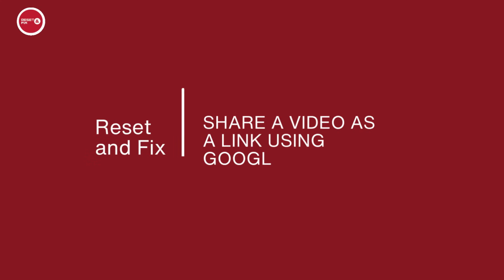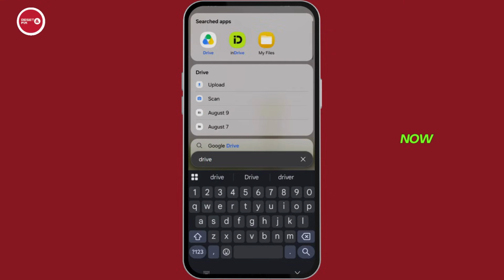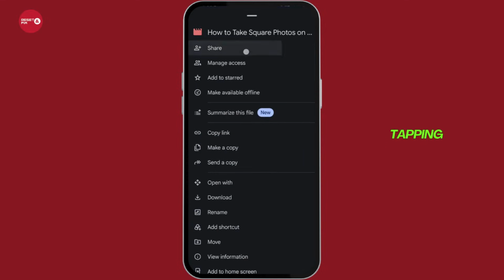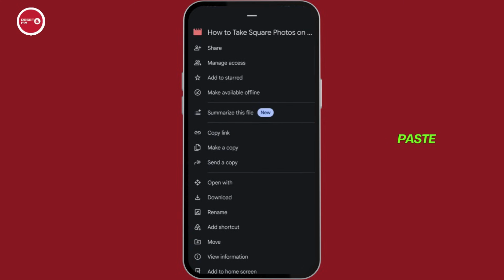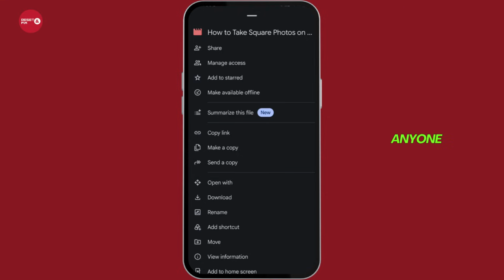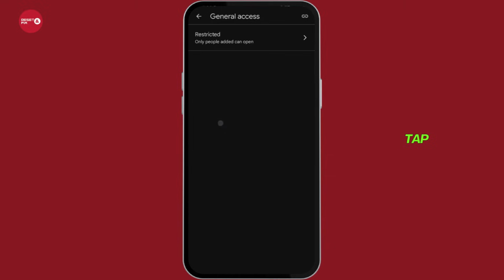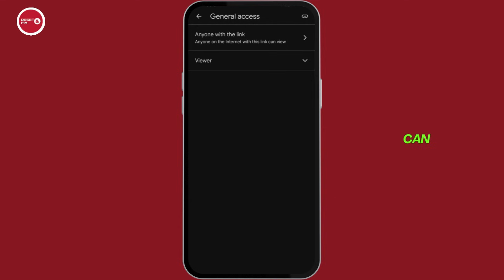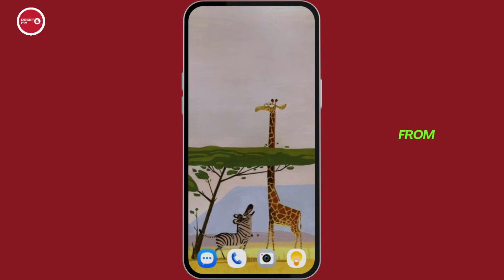How To Share a Video as a Link Using Google Drive (2026) | Create a Shareable Google Drive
How To Share a Video as a Link Using Google Drive (2026) | Create a Shareable Google Drive Video Link

Learn how to upload a video to Google Drive, create a shareable link, and send it to friends, family, coworkers, or clients on Android, iPhone, Windows, Mac, and Chromebook.

Timestamps:
00:05 – Open Google Drive and Sign In
00:18 – Tap + New or Upload and Select Your Video
00:38 – Wait for the Video to Finish Uploading
00:52 – Tap the Three Dots (⋮) and Choose Share or Get Link
01:06 – Set the Link Permission to Anyone with the Link (if needed) and Copy the Link
01:17 – Done

Google Drive makes it easy to share large video files without sending them as email attachments. Follow this step-by-step guide to upload a video, open the Share / Get Link menu, choose the appropriate permission such as Restricted or Anyone with the Link, and copy the link so other people can view or download the video directly from Google Drive. This works on Android, iPhone, Windows, Mac, and Chromebook, and you can change the sharing permission at any time if you want to make the video private, view-only, or accessible to anyone with the link.